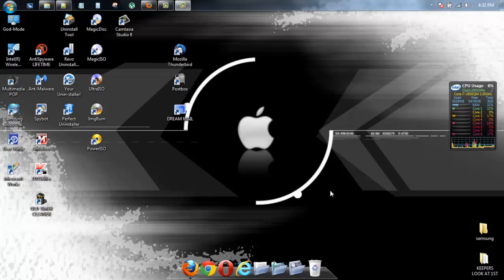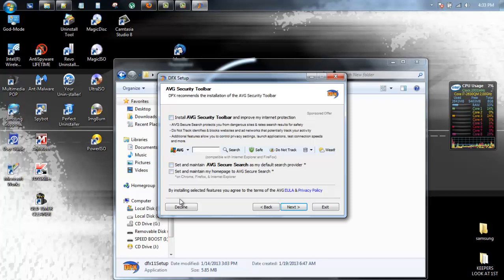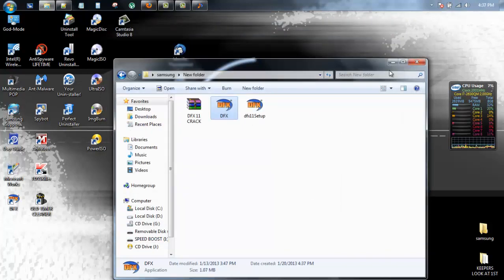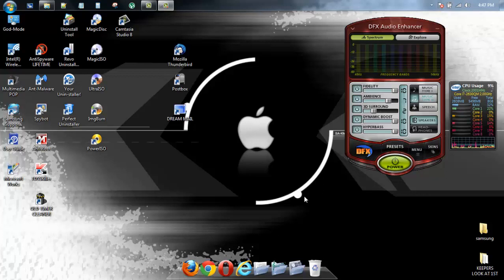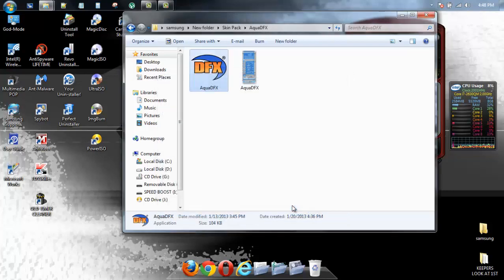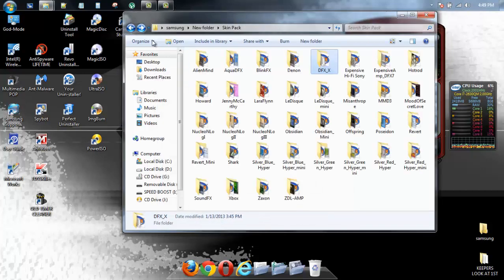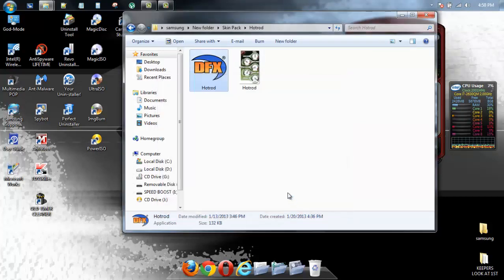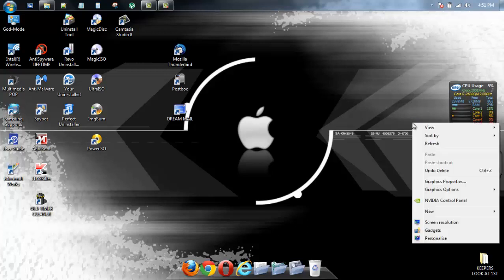DFX11 MOST CURRENT VERSION 2013 + SKINS INSTALL WALKTHROUGH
NO KEYGEN NO PATCH NEEDED!